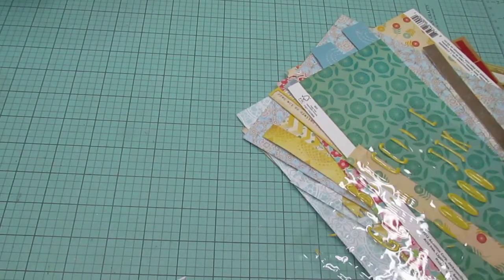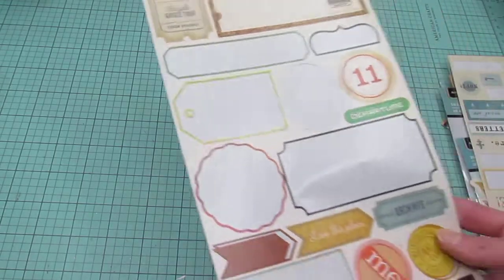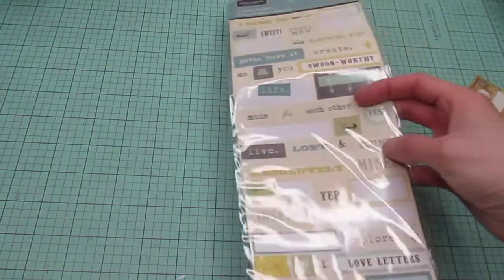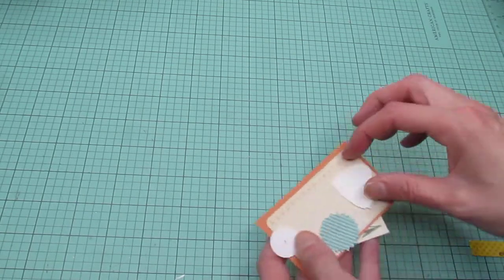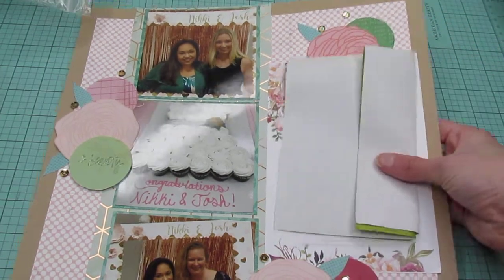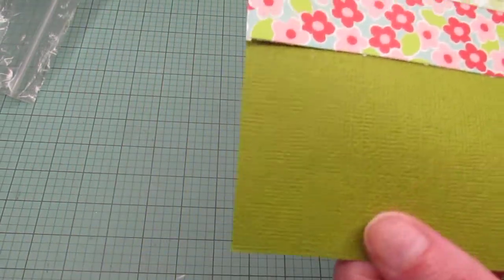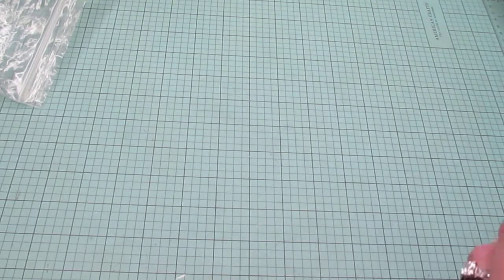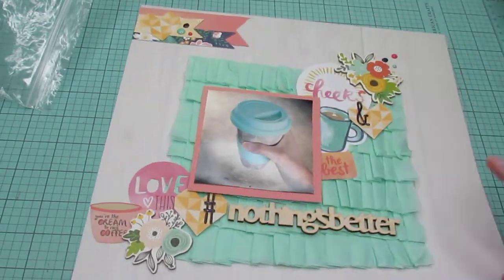May 2020 Layout Share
Hello everyone! Here is what I have left of my first May 2020 scrapbooking kit and the layouts that I have made. I hope that you enjoy!

Amanda